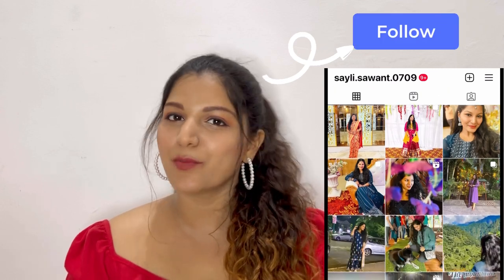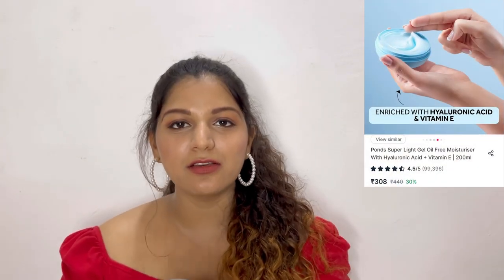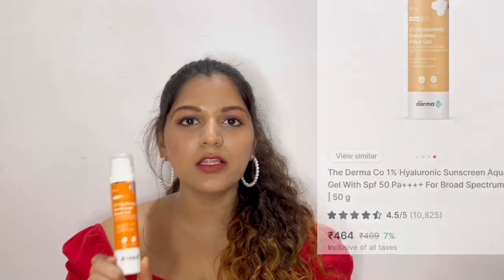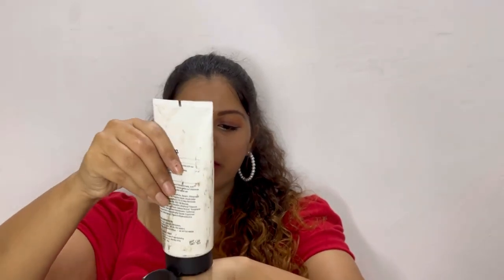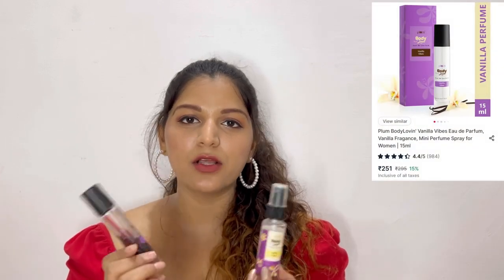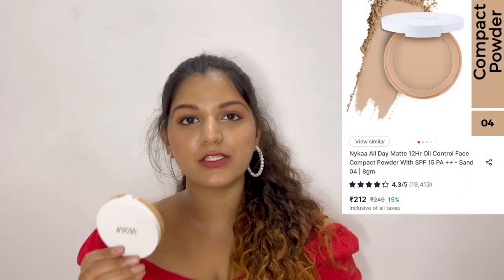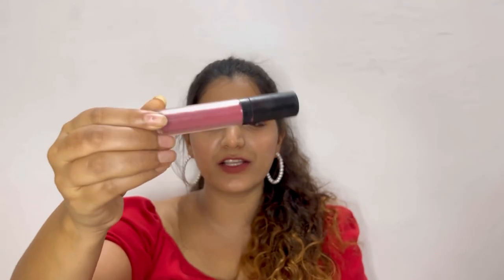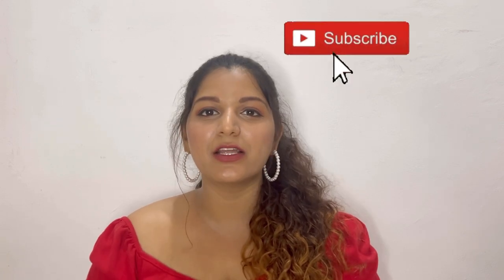Summer essentials 2023🌤️⛱️ skin care and body care products that you need this summer(4k quality)😍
Hey guys🙋‍♀️
In this video i had shared my summer essentials.

COPYRIGHT:
Everything on this channel is created by the owner of this channel Sayli sawant, using any of the content without my permission is not granted.
I give no guarantee of any product shown in this video working out for you, what works for me or I like might not work for you.
Please do a patch test.